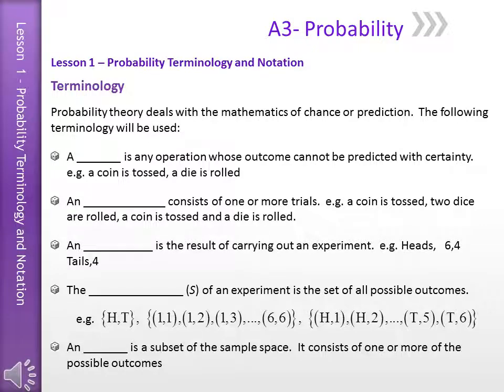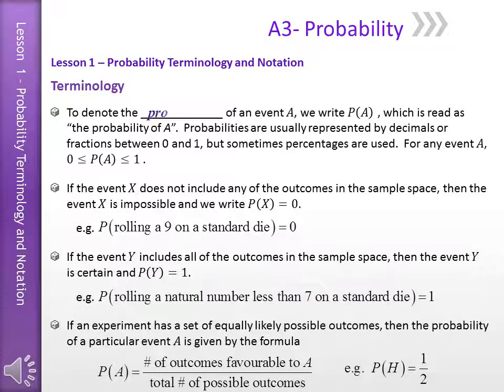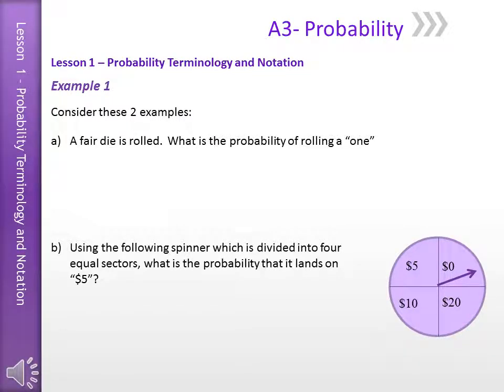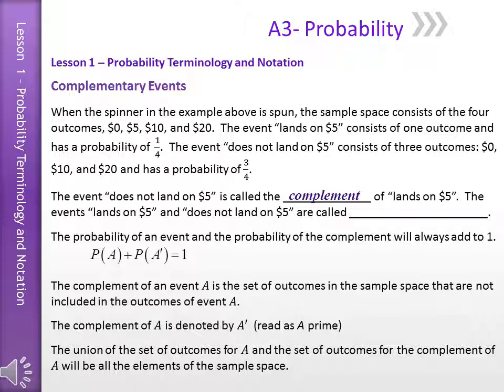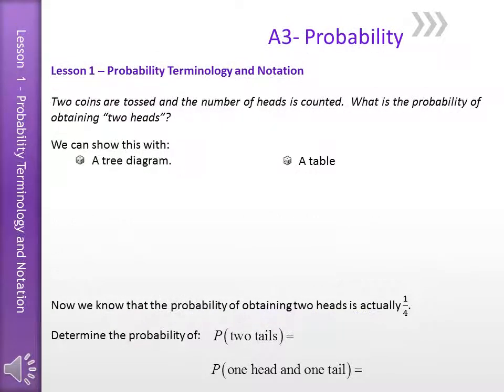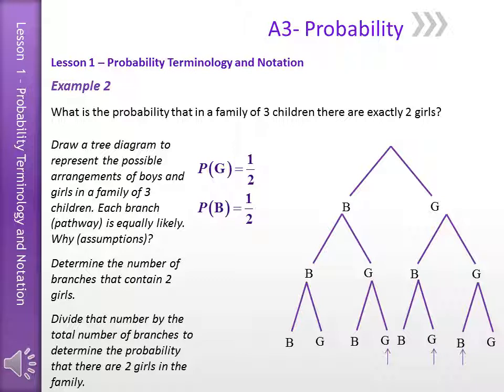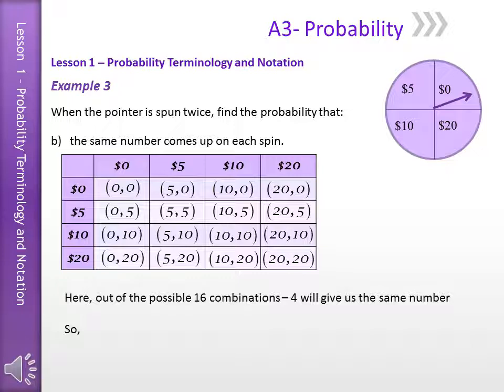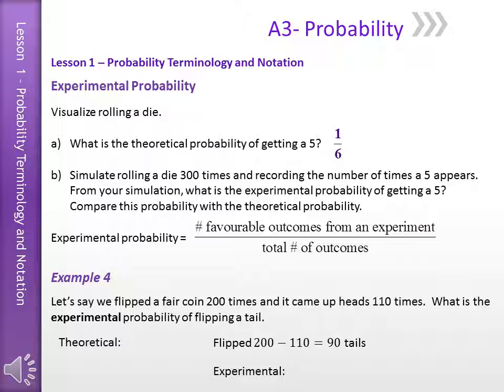Lesson1-Probability Terminology an Notation